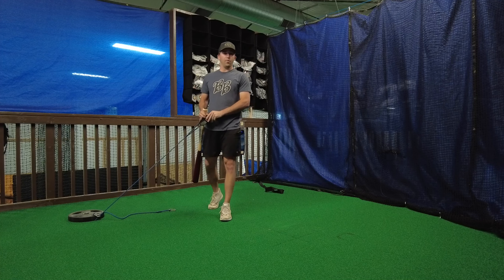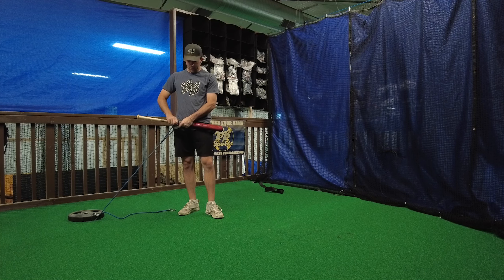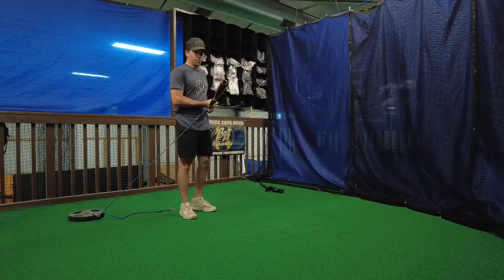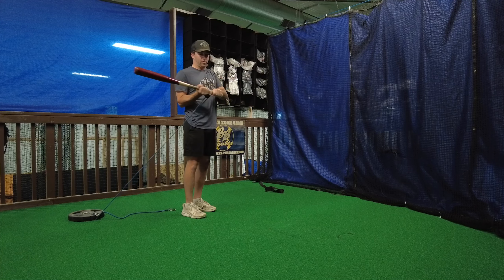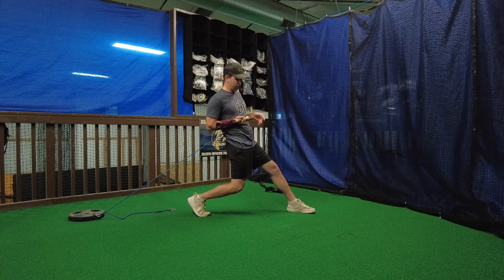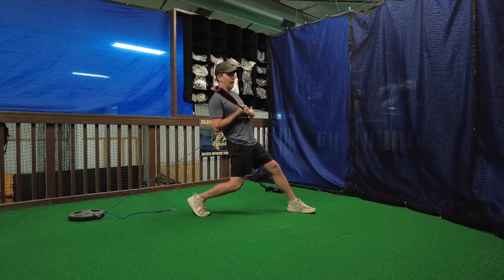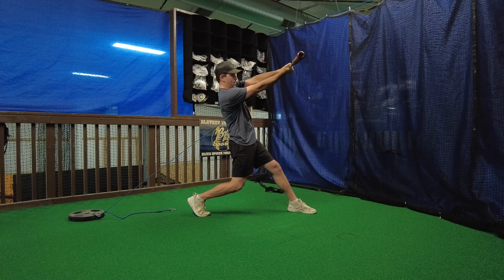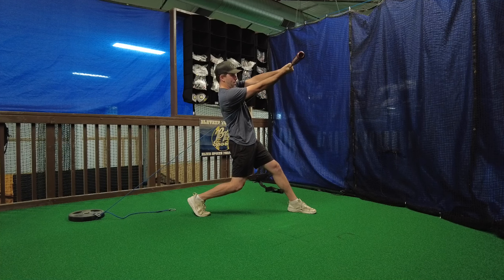Perfect Posture Banded Extensions